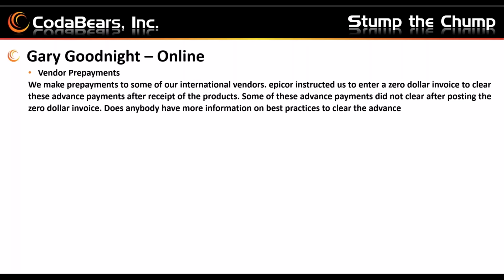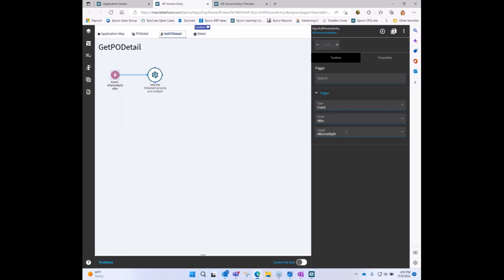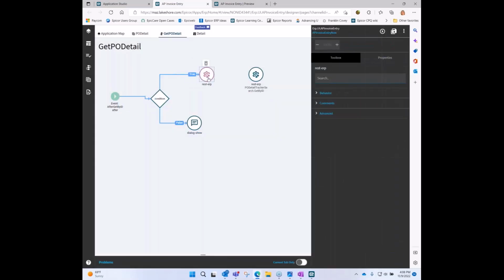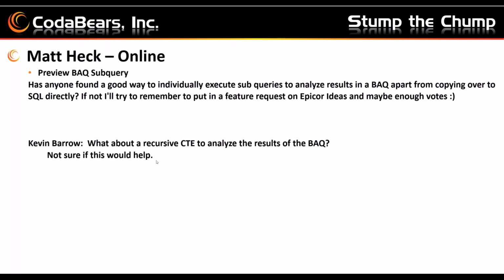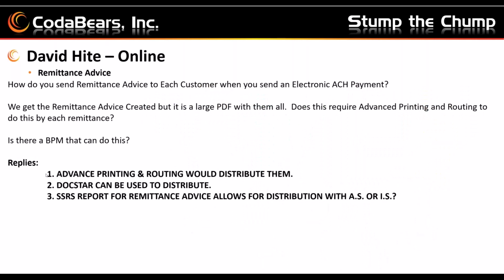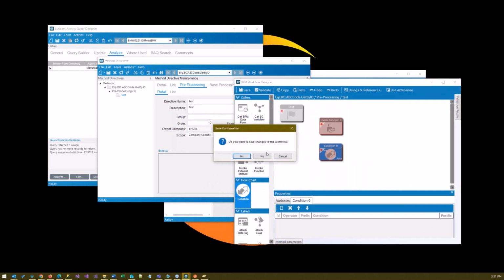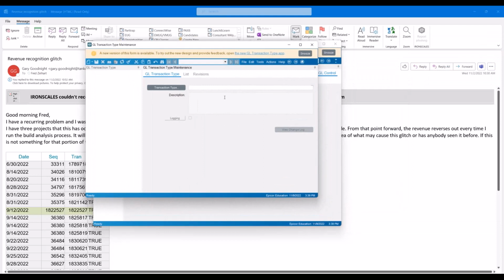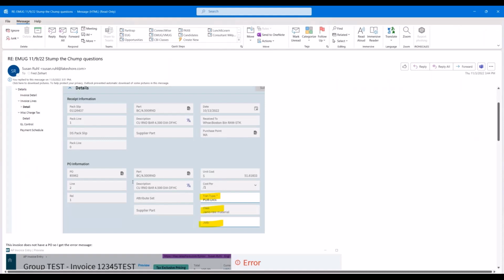Stump the Chump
Our panelists helped answer the audience's questions regarding Epicor and Kinetic.